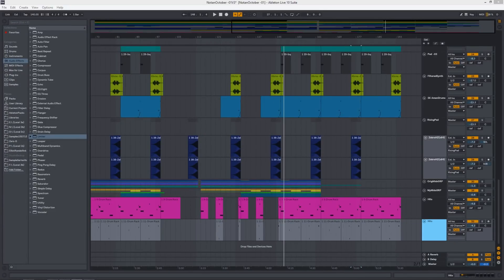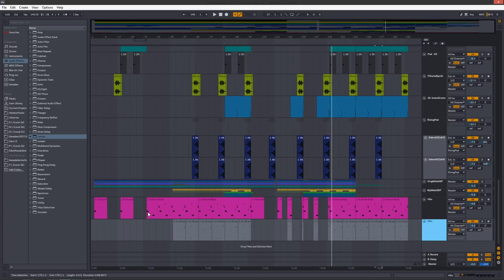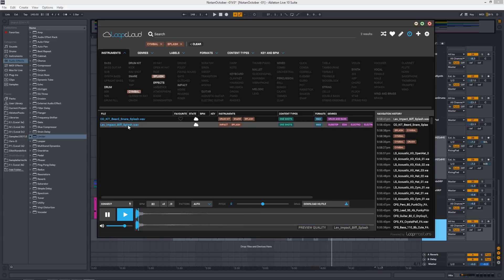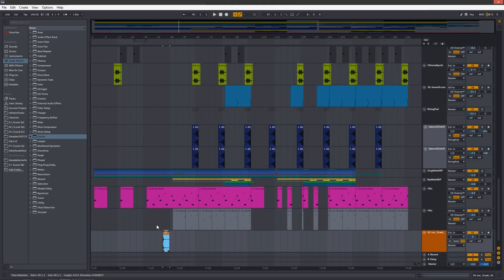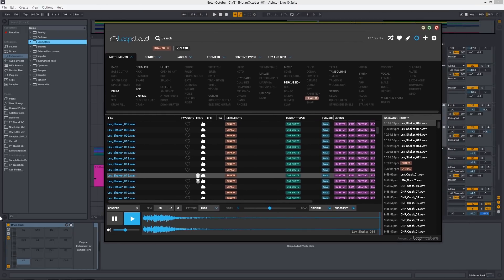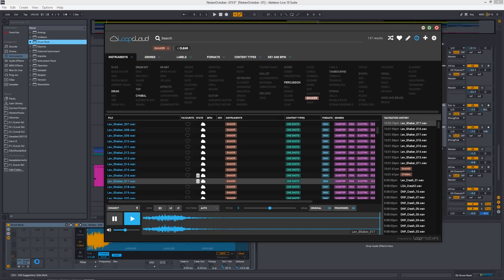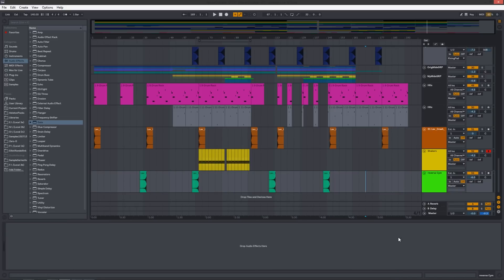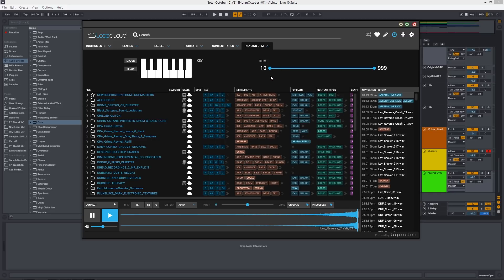LeonSwitch - Loopmasters Loopcloud Workflow Tutorial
Here is a demonstration of me using the new Loopmasters interface plugin Loopcloud in Ableton live. In the video I use Loopcloud to add some percussion to a track by NōTaN, my new collaborative project with Kelly Dean and Kwizma, and share a few techniques for programming shakers to create a more interesting and organic pattern by using basic plugins.

I hope you find this video insightful as to my workflow and how I use the plugin in an everyday situation.

to redeem your discount!